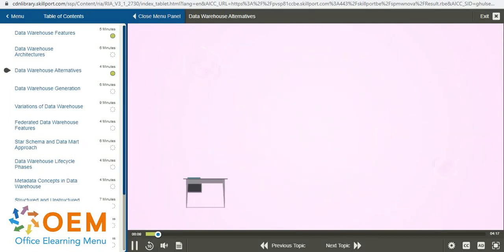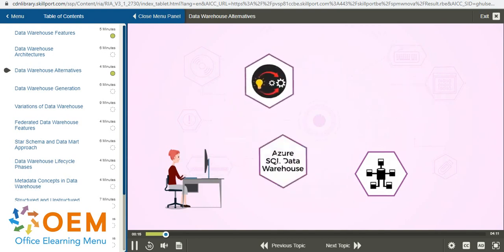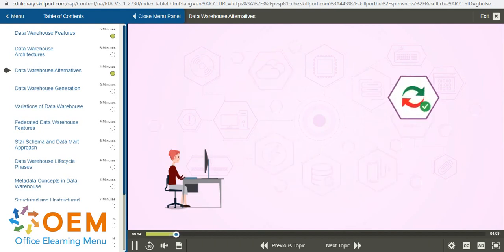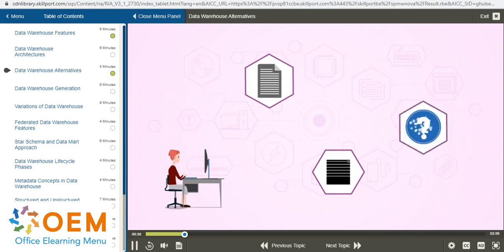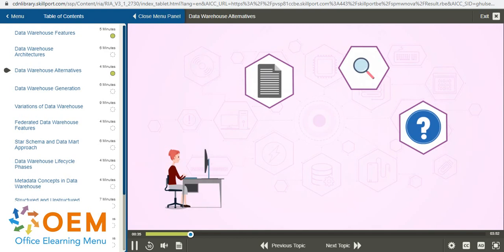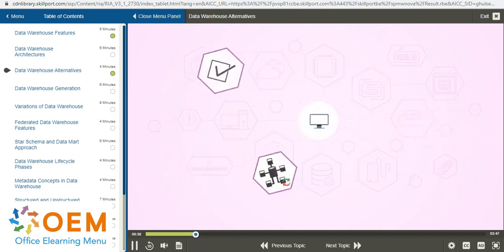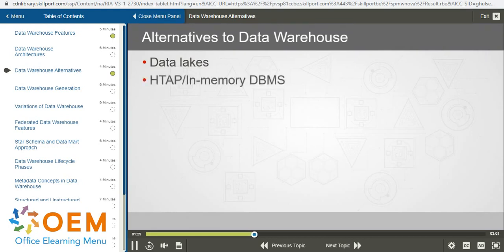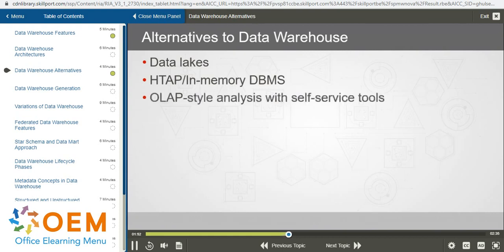Data Warehousing with Azure E learning Training DEMO